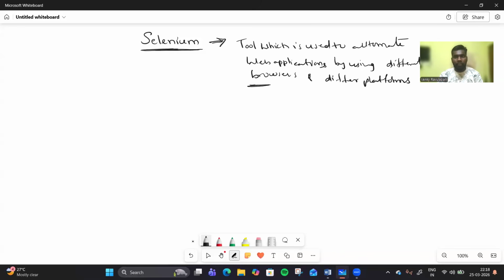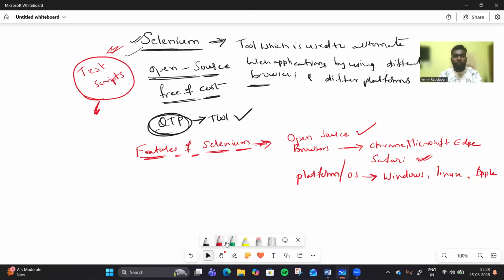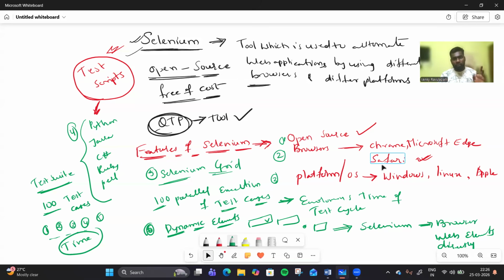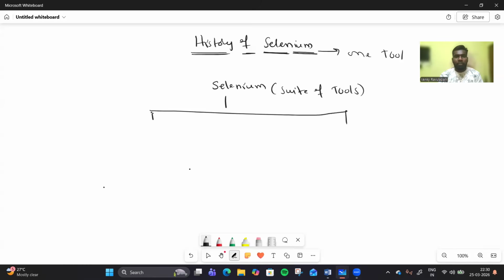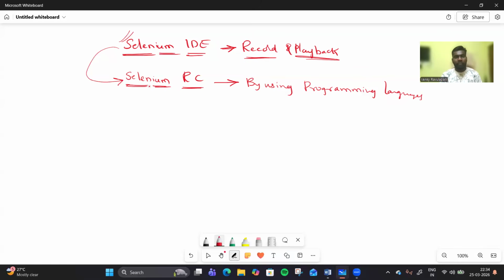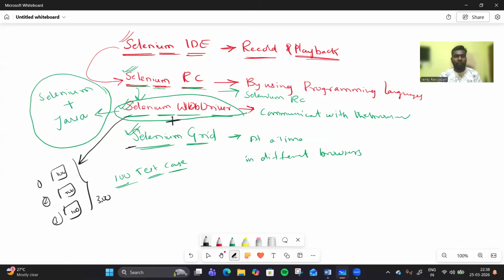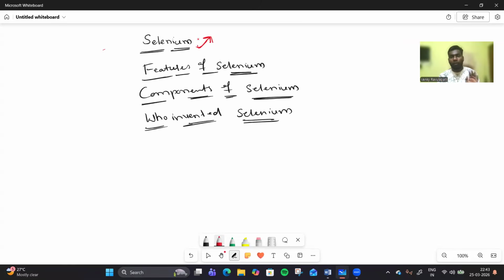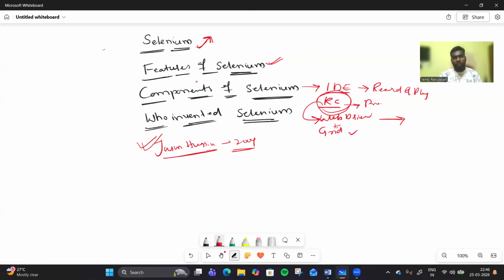What is Selenium? Full Introduction | Features, Components & History | Selenium Tutorial #1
🚀 Welcome to Selenium Tutorial Series!

In this first video, you will learn the complete basics of Selenium, one of the most popular automation testing tools.

📌 Topics Covered:
What is Selenium?
Features of Selenium
Components of Selenium
Who invented Selenium?
Why Selenium is used in automation testing
QA Engineers
Anyone interested in Selenium
🛠 Tools & Technologies:
Selenium WebDriver
Automation Testing Basics

Next videos will cover:
✔ Locators
✔ WebDriver Methods
✔ XPath & CSS Selectors
✔ Real-time Automation Scenarios